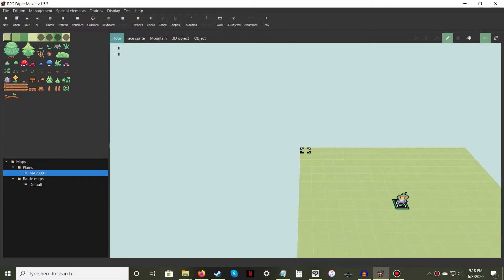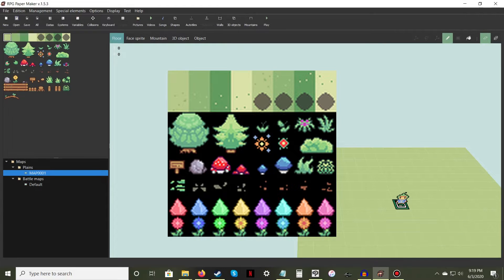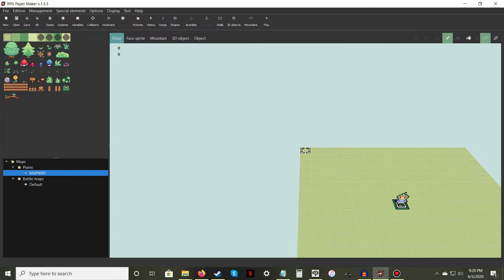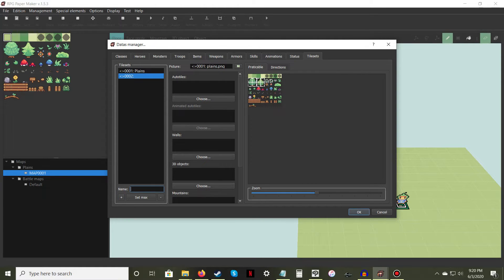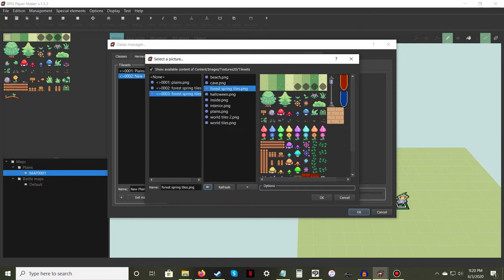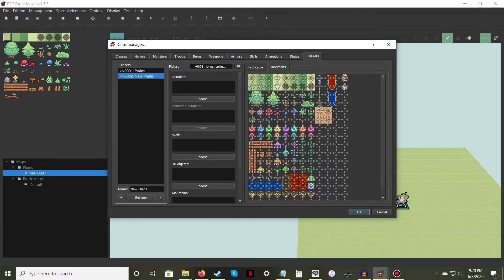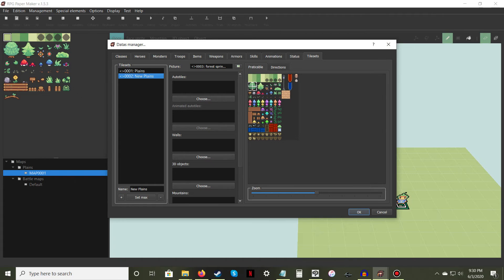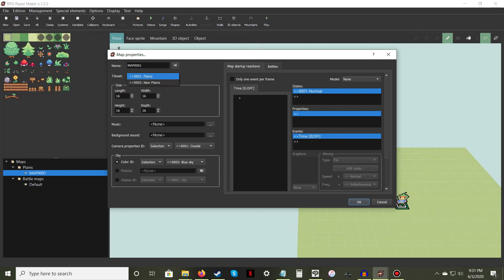RPG Paper Maker Tutorial #002 - Understanding Tilesets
Second video helping newcomers with the game making engine, RPG Paper Maker. This video focuses on Understanding Tilesets.